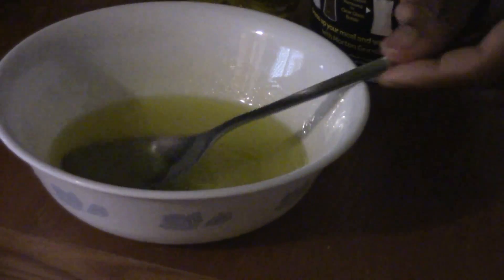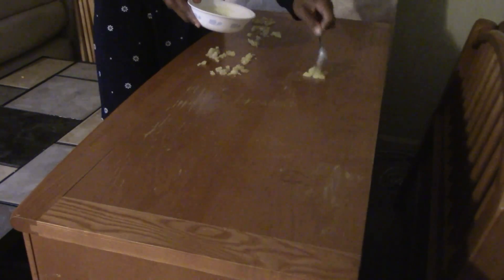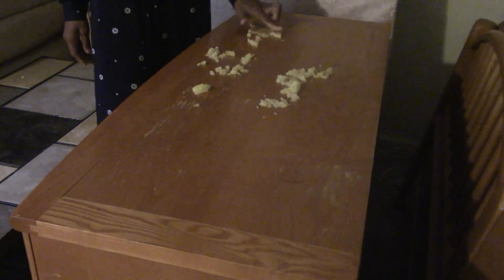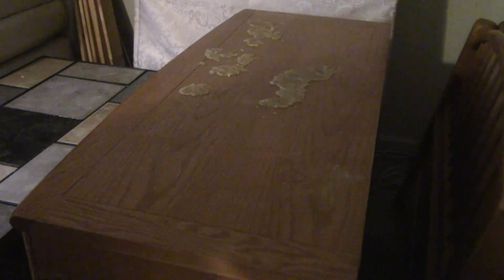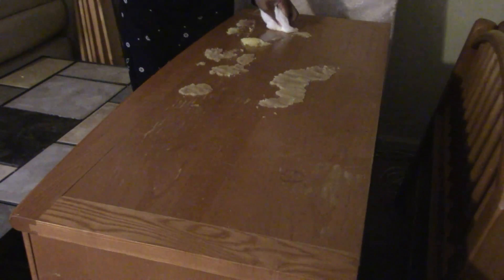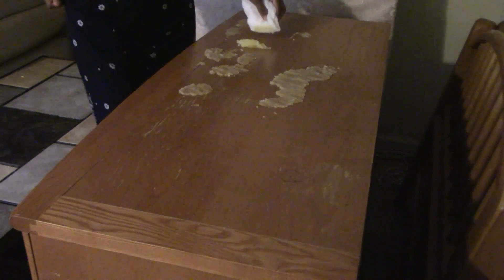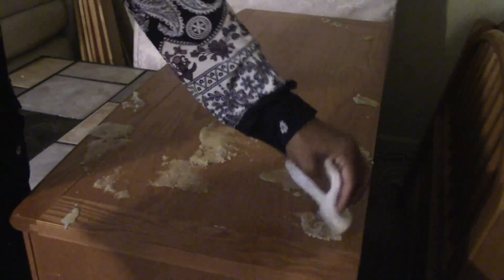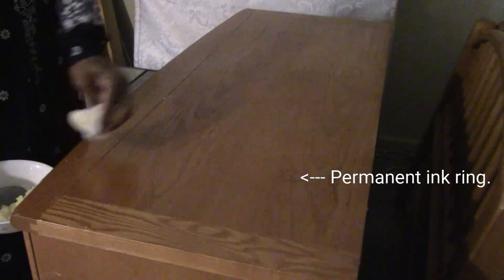How to remove water rings off wood furniture.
In this video I'll show you how to remove water rings caused by sitting cups, bowls etc. on the surface of wooden furniture. It takes 5 minutes to complete a session and have a brand new look! Enjoy!